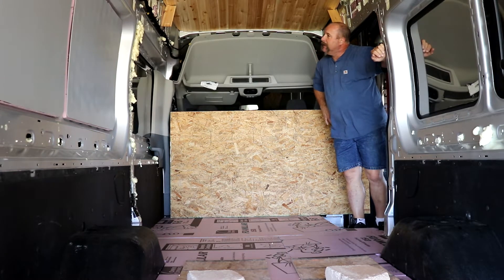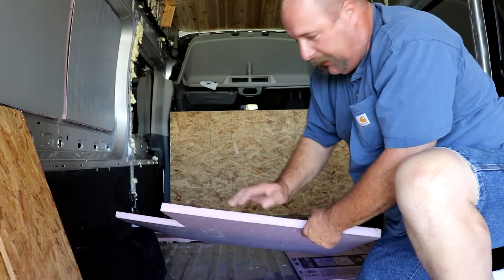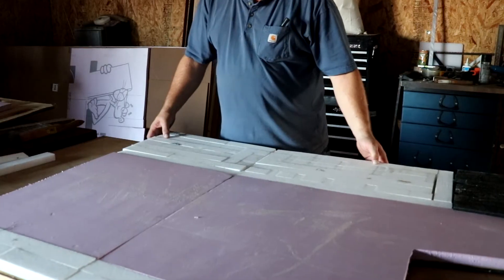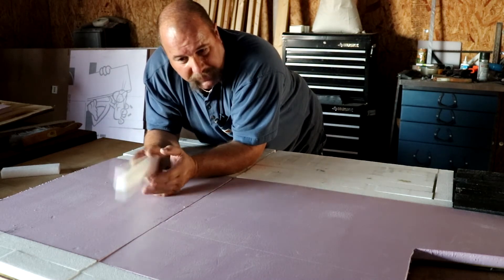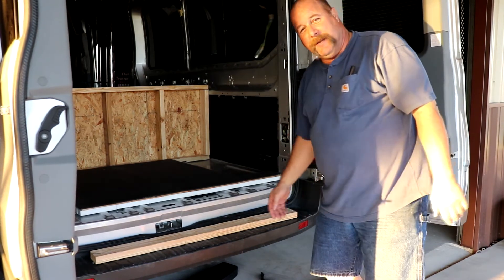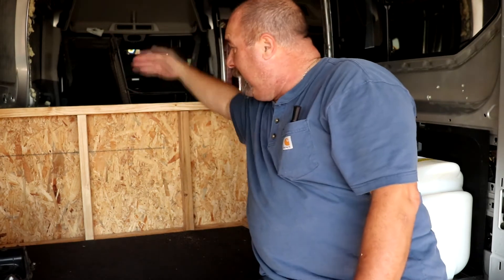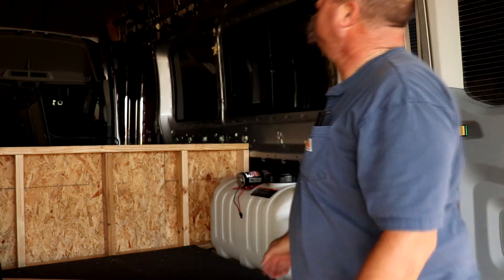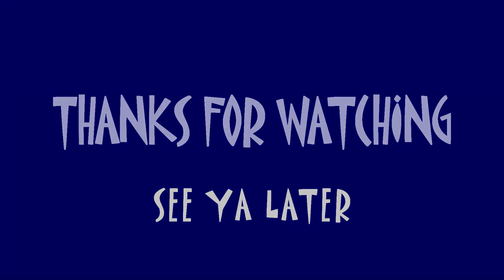120 Insulating the floor